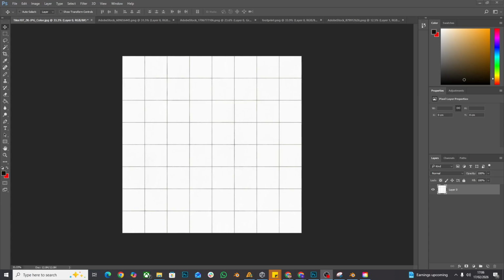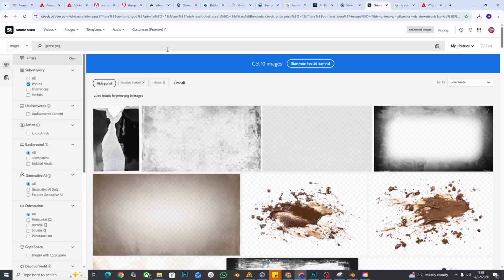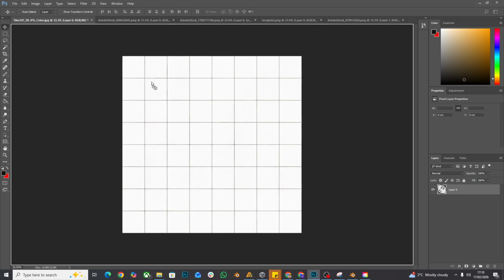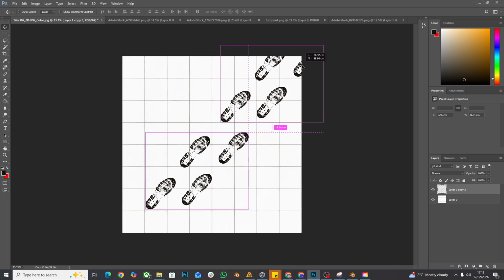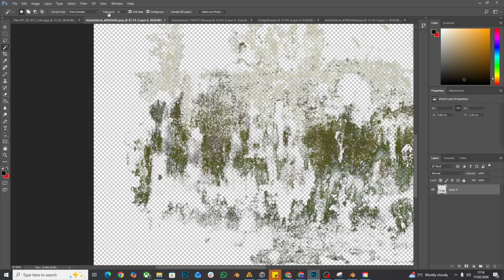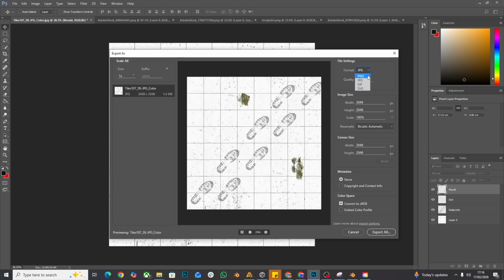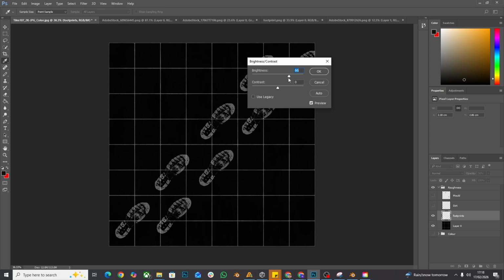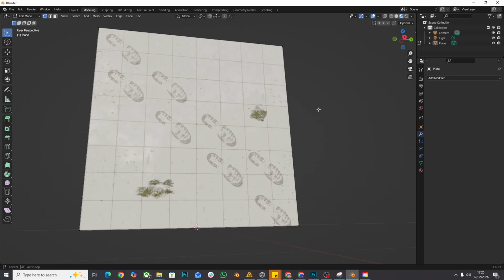Creating basic colour and roughness map in photoshop